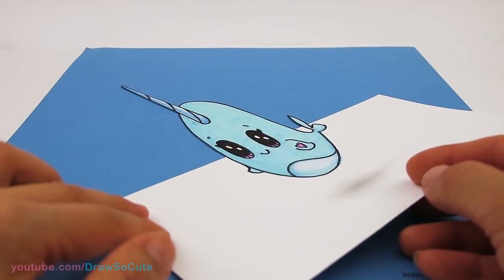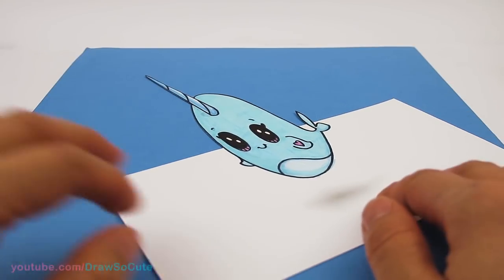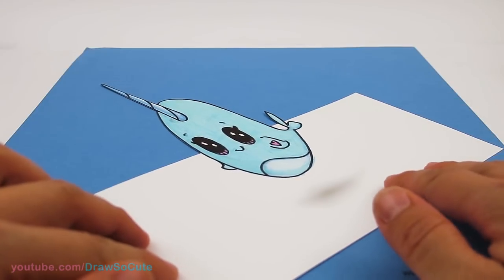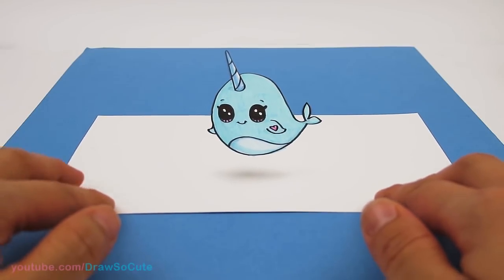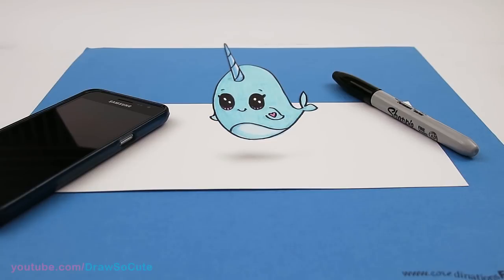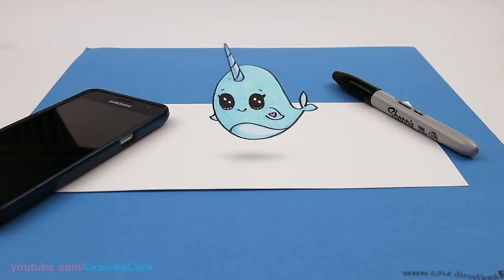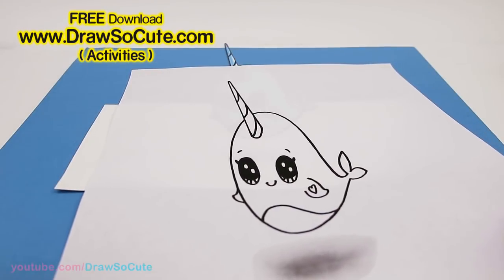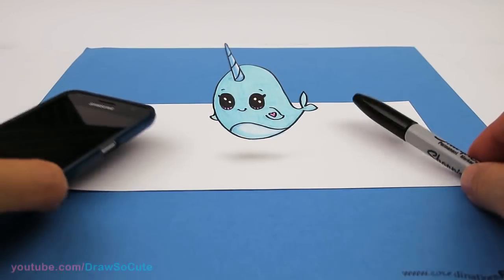How To DIY 3D Optical Illusion Fun | Narwhal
Thanks to Cool Kids Art for helping me with this Optical Illusion! If you love to draw game and super hero characters, check out his Youtube